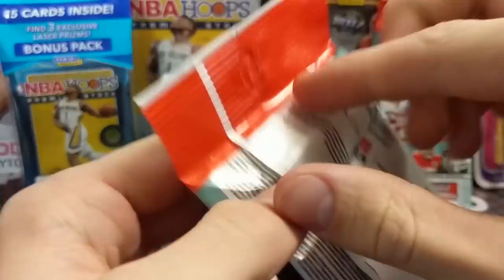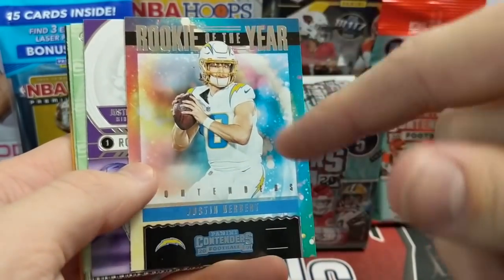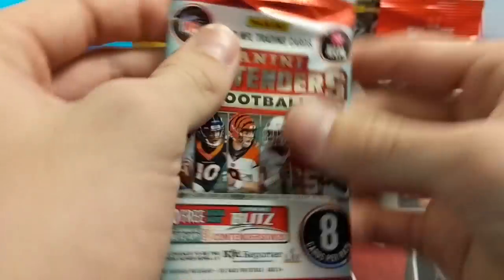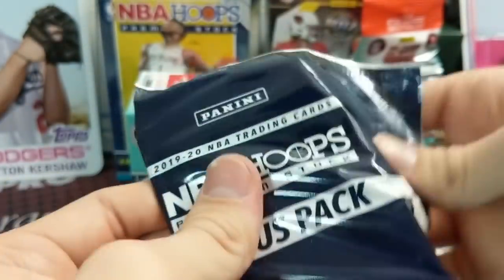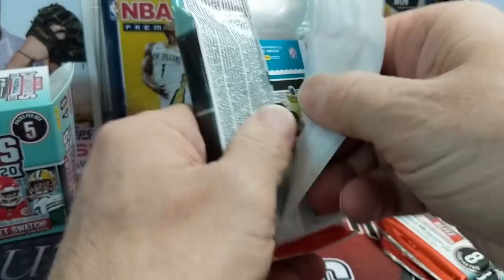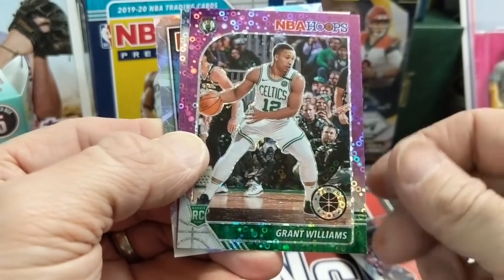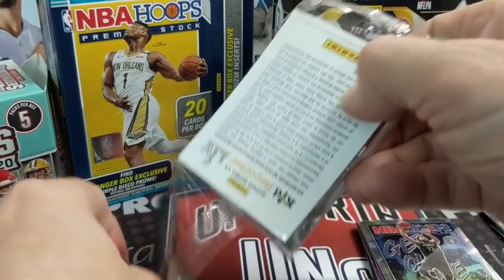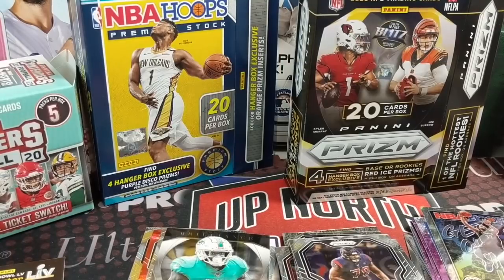Sports Card Hunting Finding A Restock of Sought After Basketball, Baseball and Football Cards!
Check out our hunt for sports cards this week, see what we found! We hope you can find some sports cards near you.